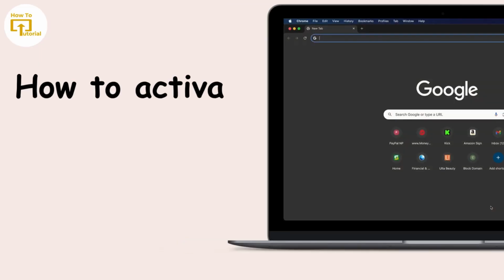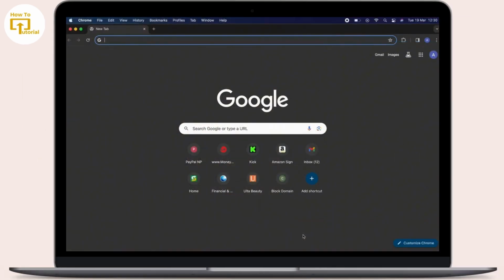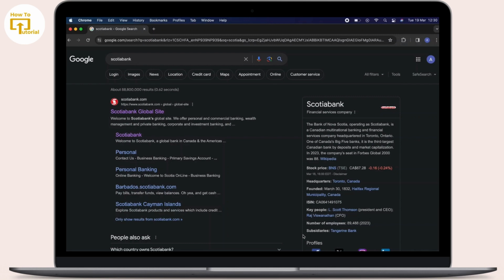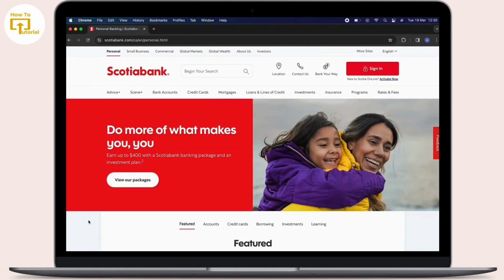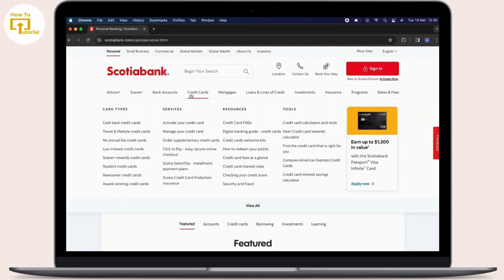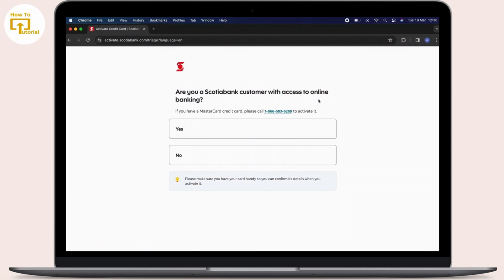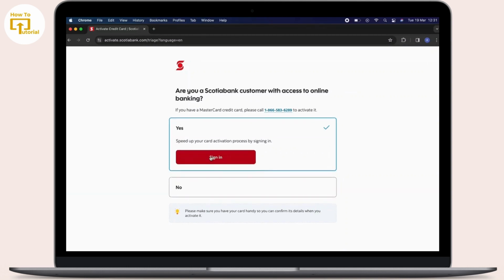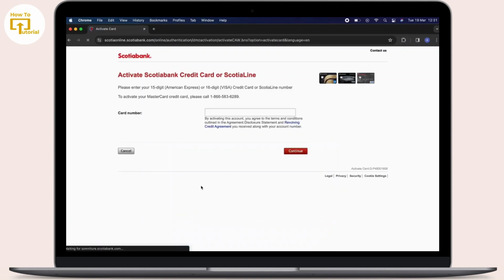How to Activate Scotia Bank Credit Card | Scotia Bank Credit Card Activation 2024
Quick Steps on How to Activate Scotia Bank Credit Card. Activate my New Credit Card by following this tutorial.

Brand new Scotia Bank credit card burning a hole in your pocket? Ready to unlock a world of rewards and convenient purchases? Fear not, financial whizzes! This Login Helps guide unveils the secrets of activating your Scotia Bank credit card.

00:00 Activating Scotia Bank Credit Card
00:15 Activate Scotia Bank credit card via online browser
00:23 Activating Scotia Bank Credit Card directs to Scotia Bank homepage
00:29 Activating Scotia Bank credit card using online banking
00:44 Activating Scotia Bank Credit Card through online banking
00:51 Account Sign-in Process
01:01 Follow steps to activate Scotia Bank credit card
01:03 Subscribe to the channel for more helpful videos.

© Login Helps